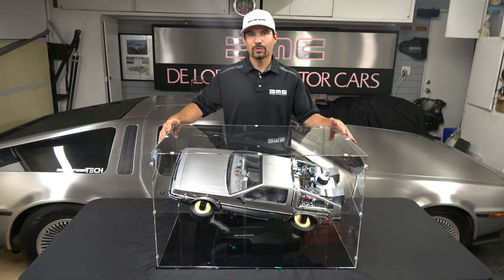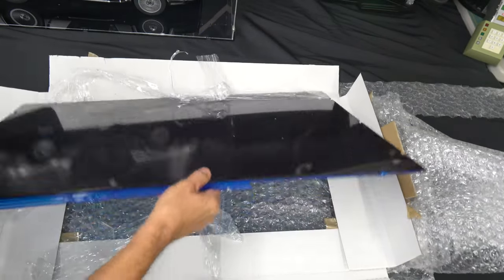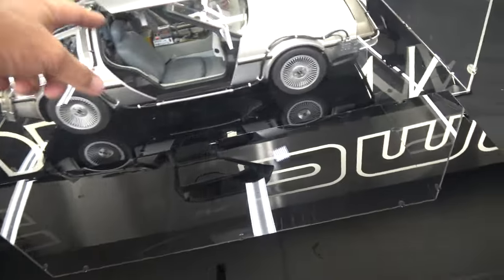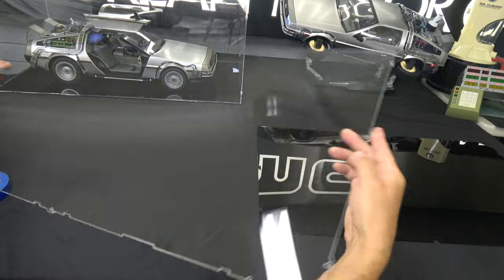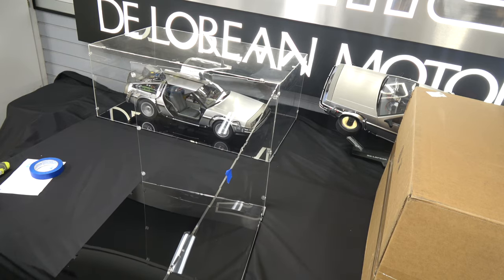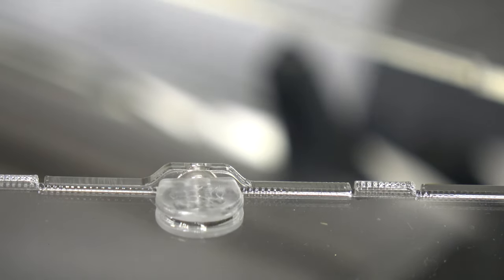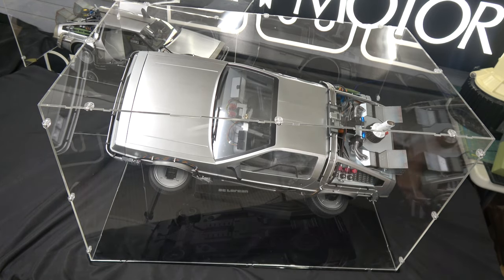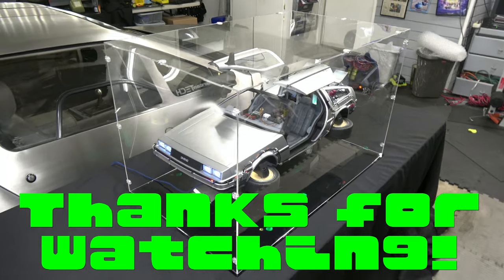Display Case for Hot Toys BTTF2 DeLorean | Assembly & Review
iDisplayIt  for 1/6 SCALE HOT TOYS DELOREAN TIME MACHINE MMS636  DISPLAY CASE CHAPTER INDEX: